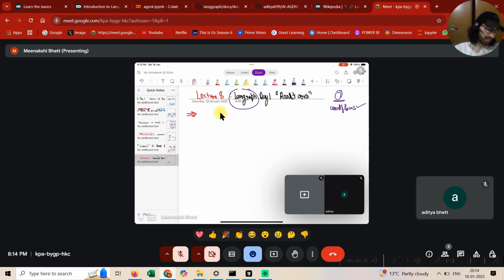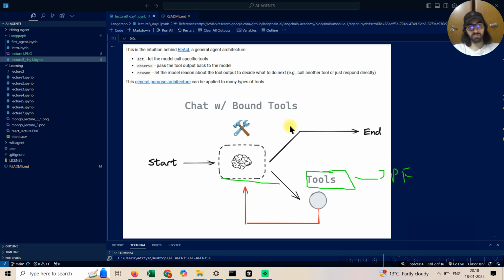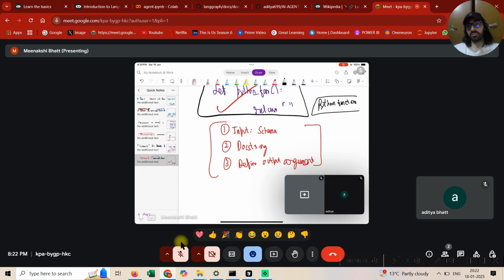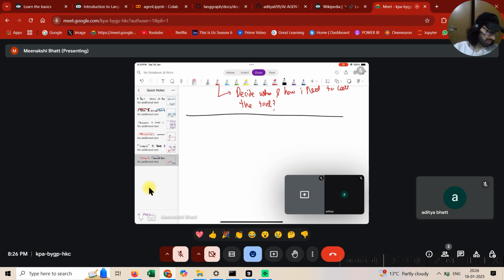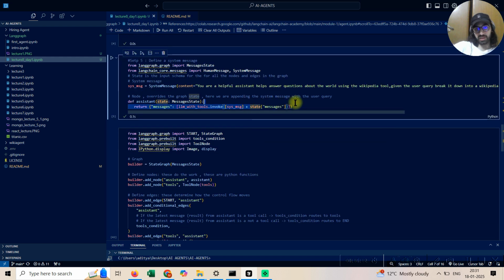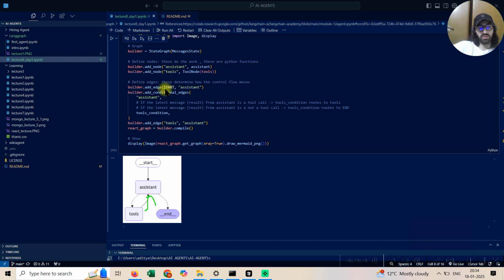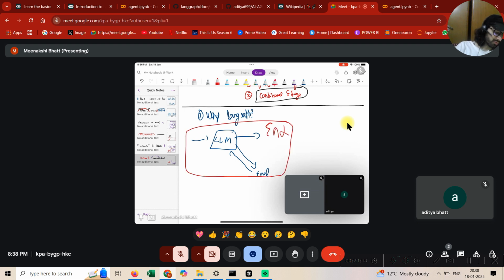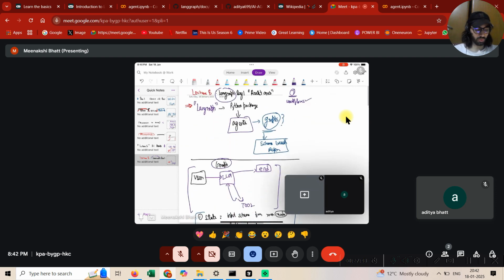AI Agents Playlist Day8 (Langgraph: React Architecture & Building Isolated Agents)